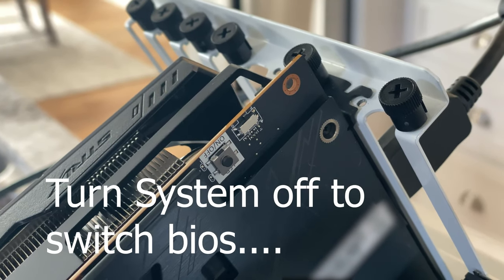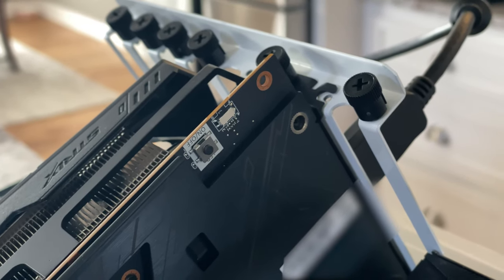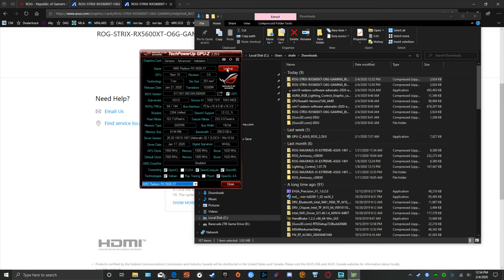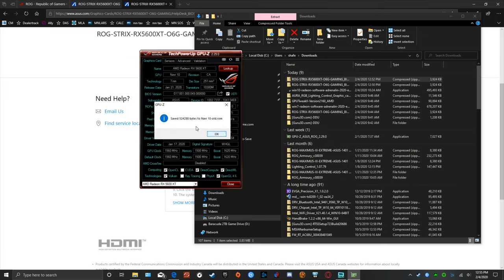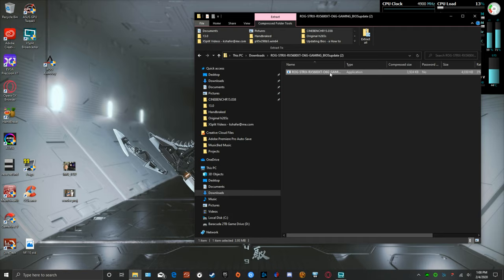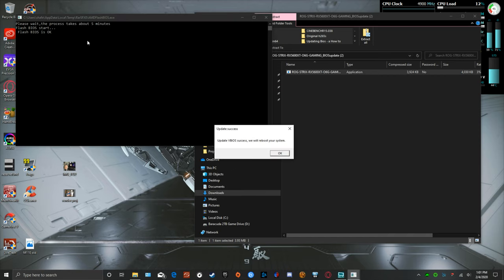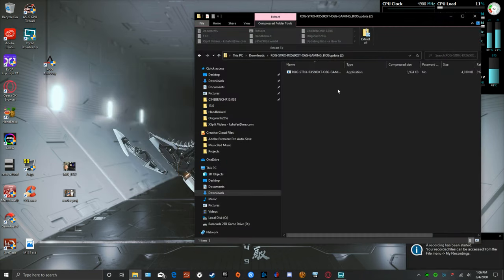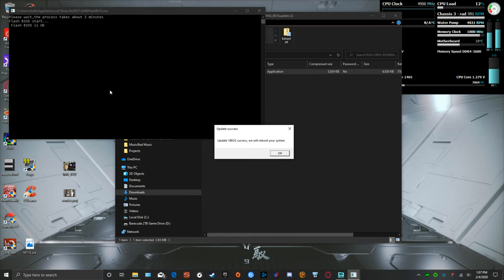5600xt VBios Flash, a before and after and "How to"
Im updating the vBios on the Asus Rog Strix RX5600 Xt - 06G, showing you how to do so and some benchmarks of before and after.  there is a difference!

ASUS ROG STRIX RX5600 XT O6G-Gaming
NVidia RTX 2060 FE

Sceptre 165 Hx 1ms AMD Free Sync monitor - 24.5"
             this is an awesome monitor for the money!!!

Maximus XI Extreme
EK Momentum Monoblock

Praxis WetBench